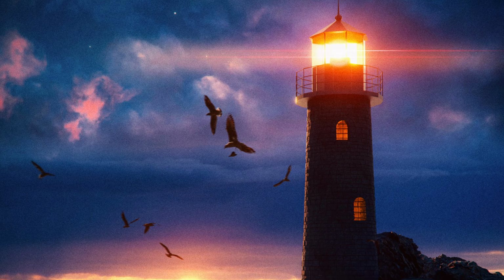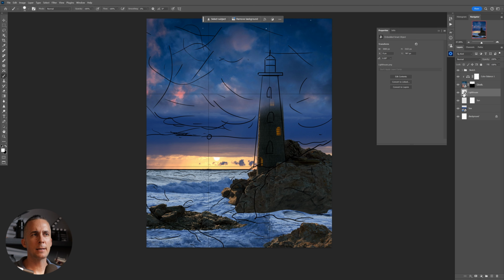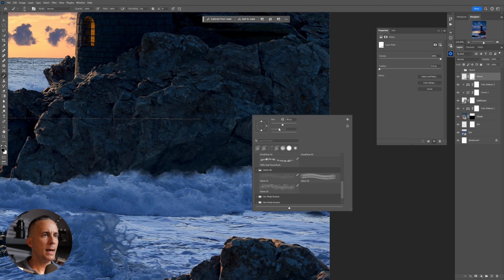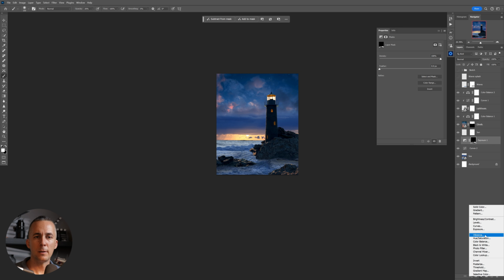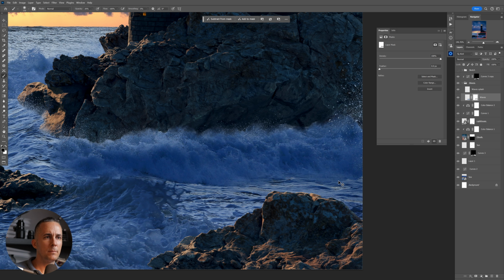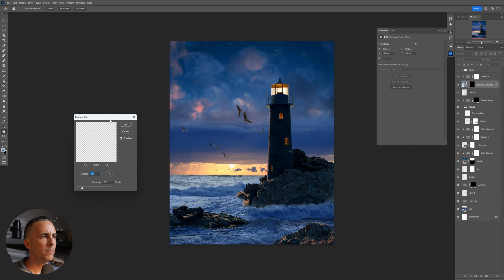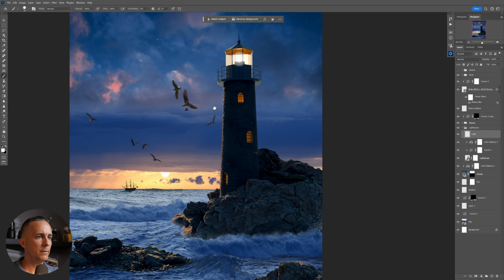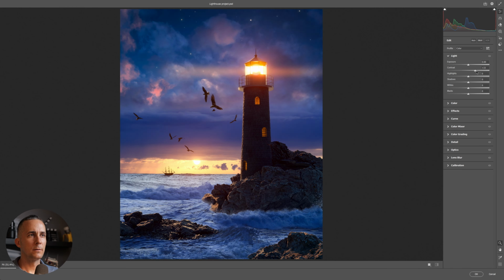Making a lighthouse from scratch in Photoshop (step by step tutorial)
In this tutorial you will learn how to create a lighthouse from scratch. A cool exercise for anyone.